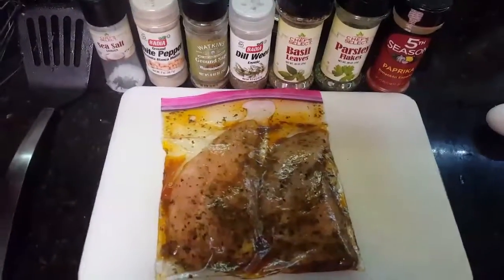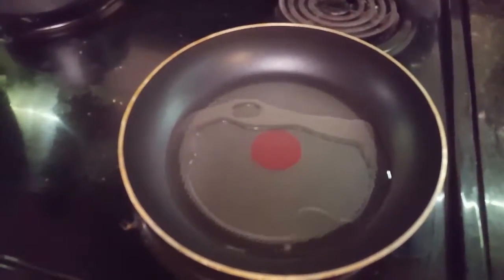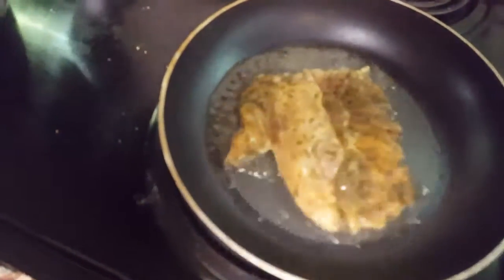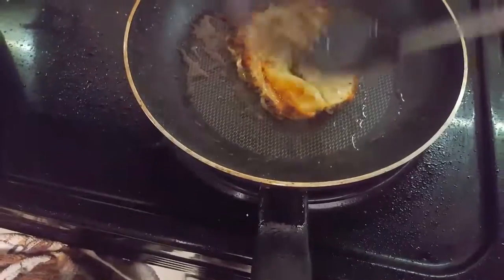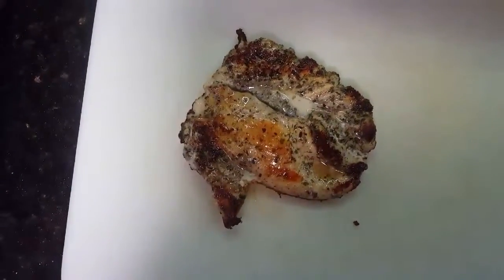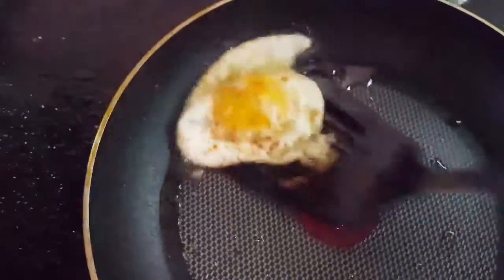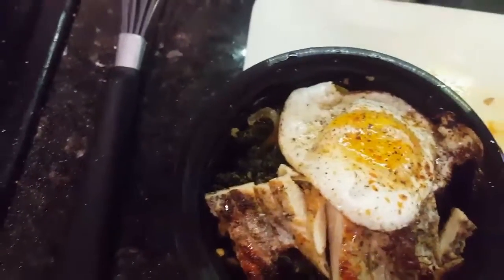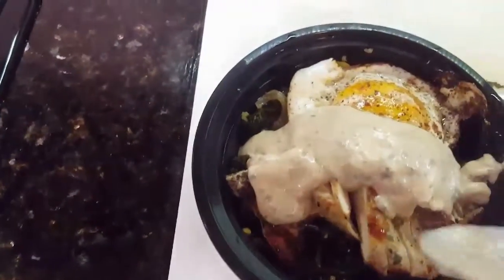Pan seared herb chicken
herb chicken